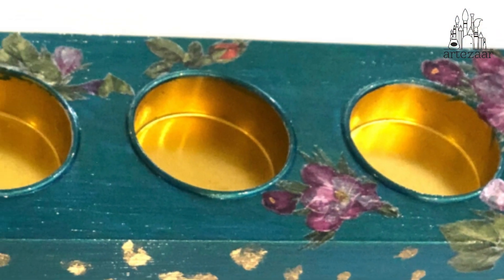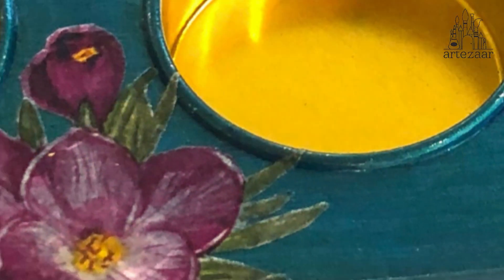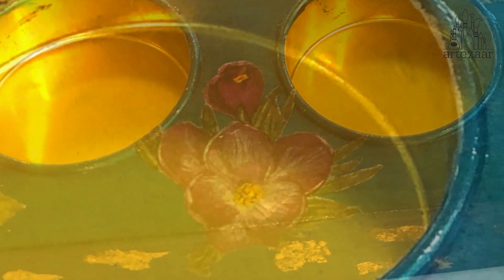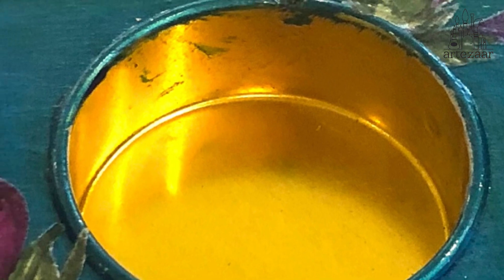Artezaar Artist Stories: Art Sold Garden of Richmond Tealight Holder-Artezaar.com Online Art Gallery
Here's the story behind Garden of Richmond Tealight Candle Holder by Anabia. A beautiful handmade decoupage piece, and we are so thrilled it has found itself a loving home. We at Artezaar sincerely thank all our art lovers and buyers, who have supported us during these trying times of COVID19.

A new series by Artezaar, where we unveil the stories and emotions behind our sold art pieces and artworks, done by Artezaar Artists.

to buy artworks, paintings, handicrafts and home décor accessories.